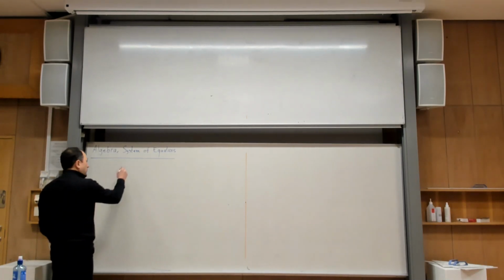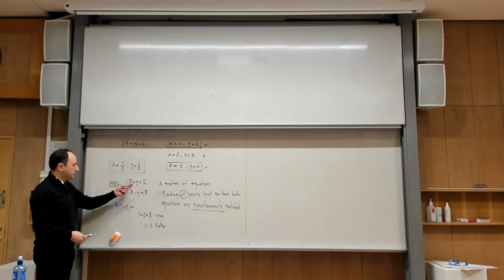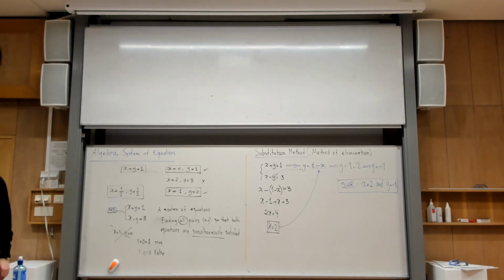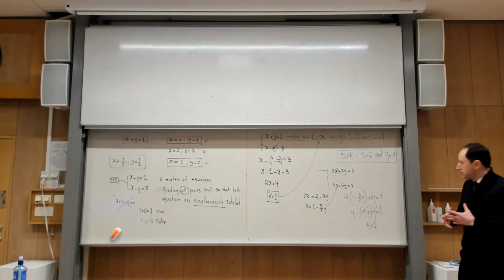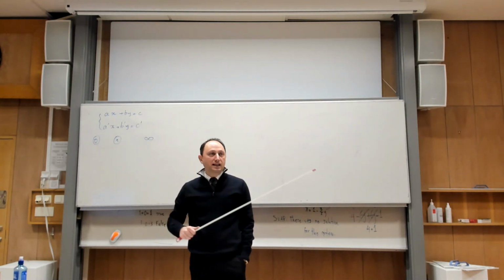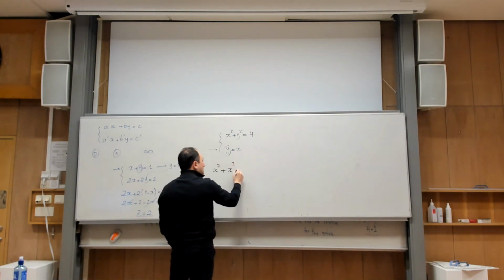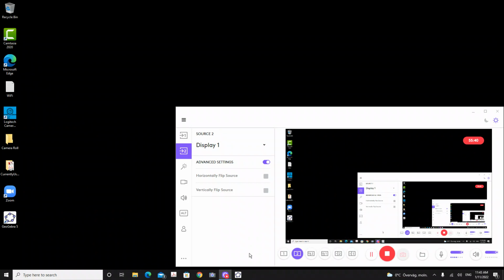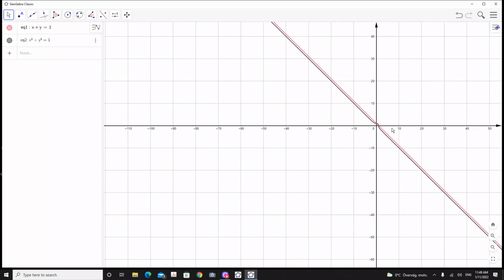Matematik 2c, Algebra, System of Equations, Part 1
In this video, I introduce systems of equations from an algebraic as well as a geometric perspective.